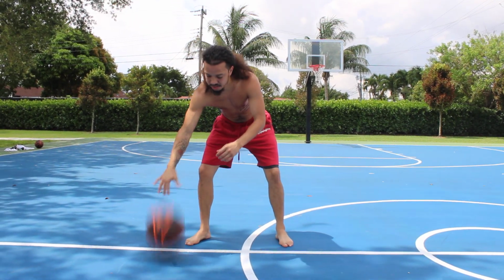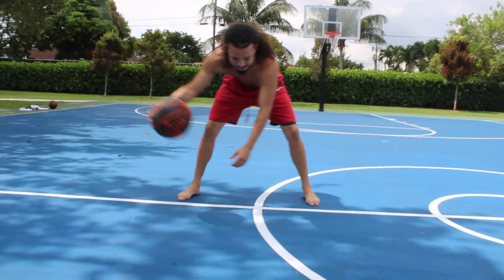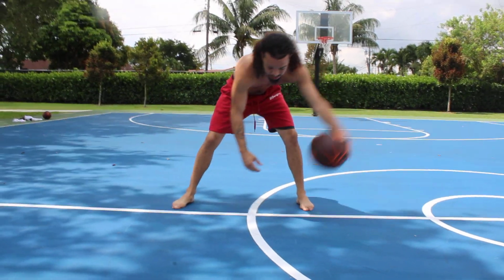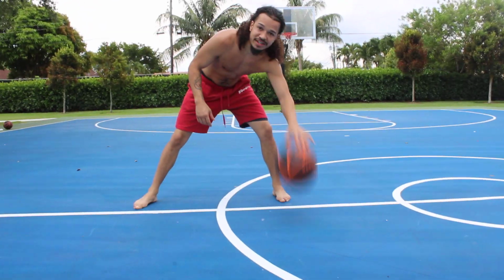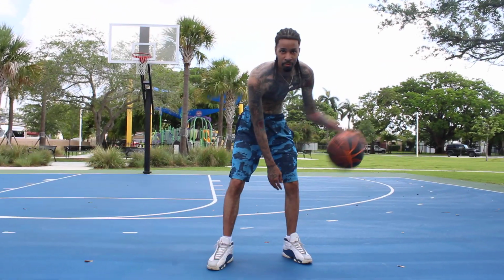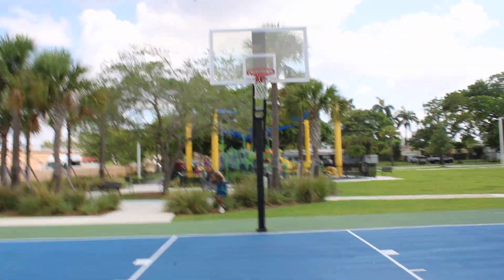Basketball Workout Training Video